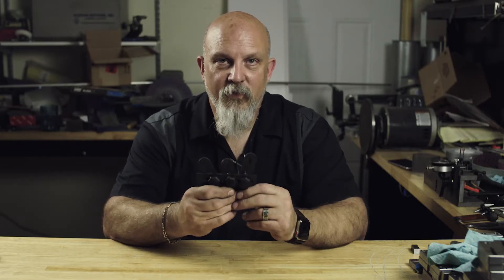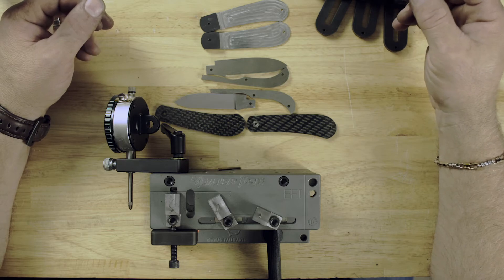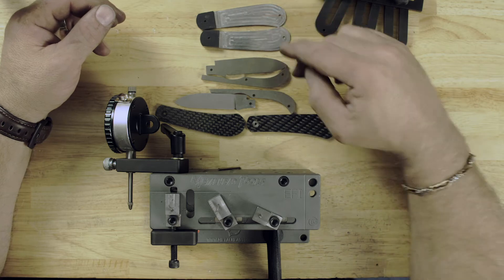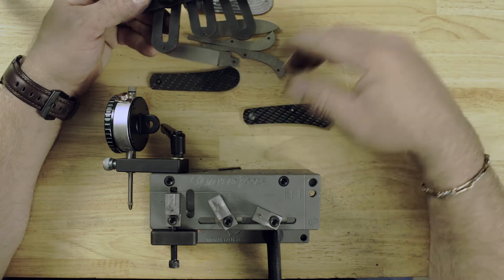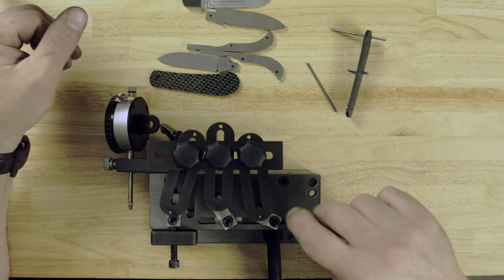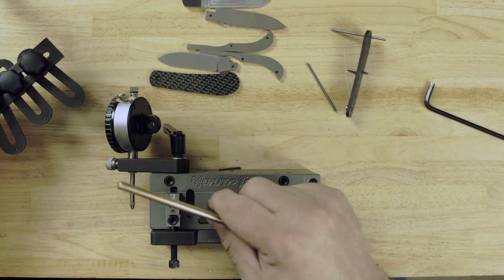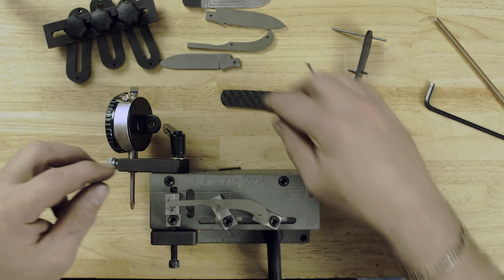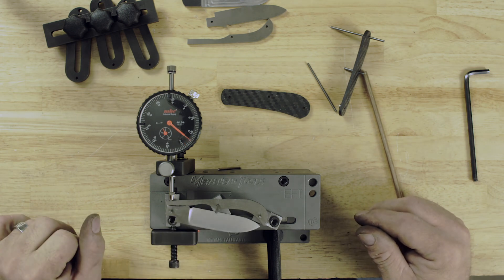MHT Hole Finder - Initial Tutorial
An introduction to the MHT Hole finder tool - to be used in conjunction with EFI jig.